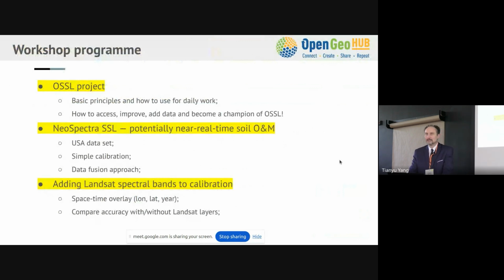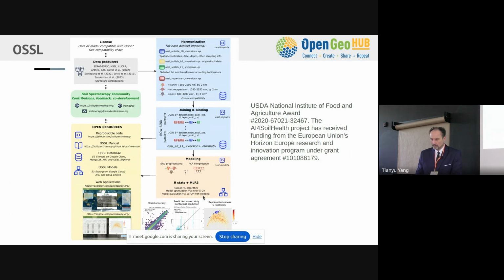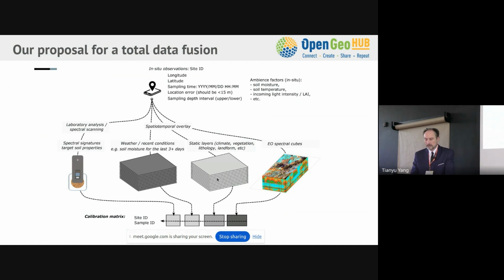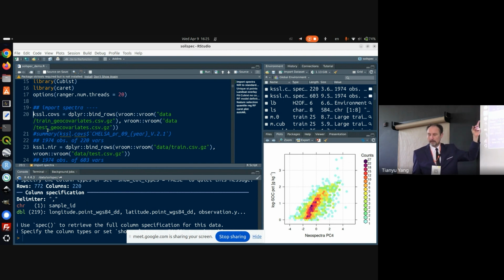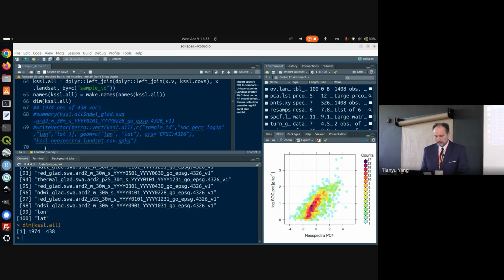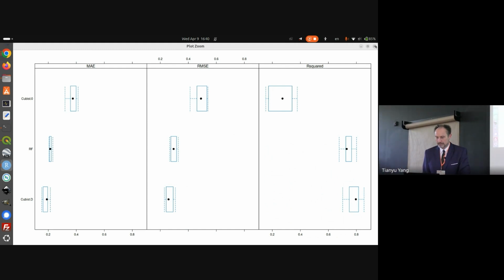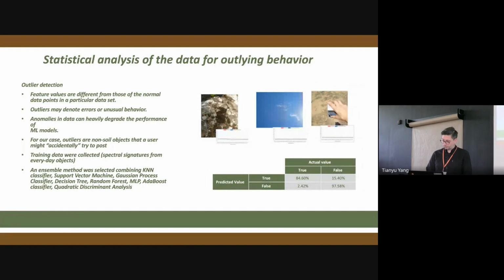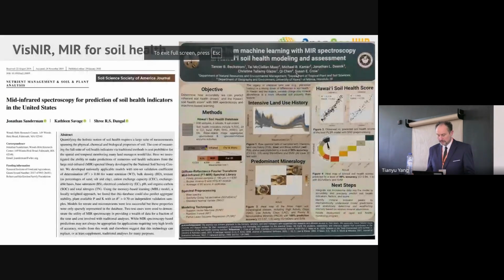Soil spectroscopy as a near real time tool to monitor soil health indicators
"Soil spectroscopy as a near real time tool to monitor soil health indicators" by Tomislav Hengl (OpenGeoHub Foundation)

9 April 2025, Wageningen